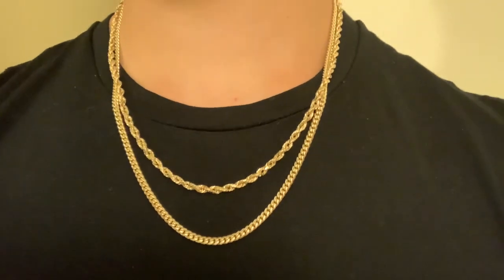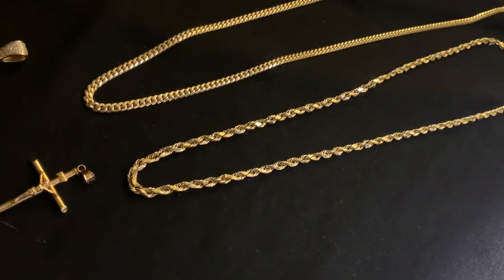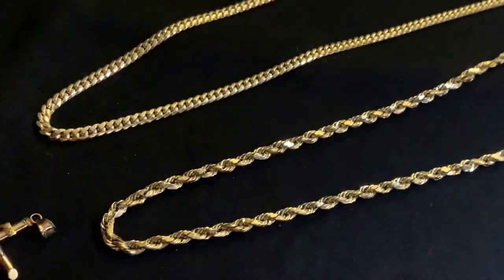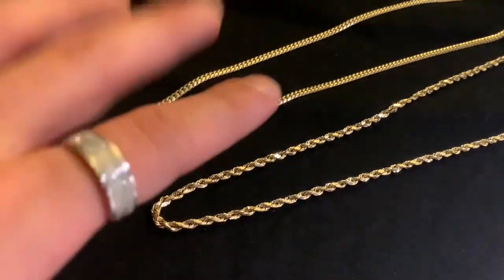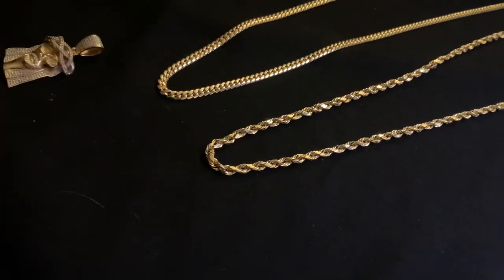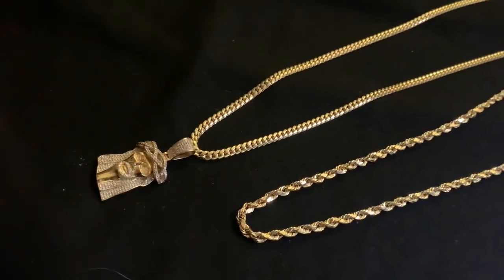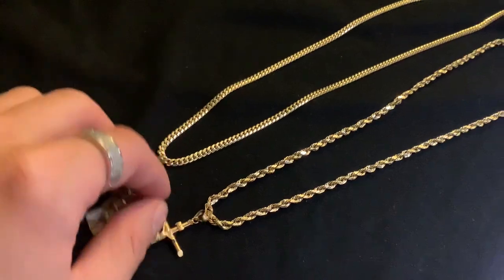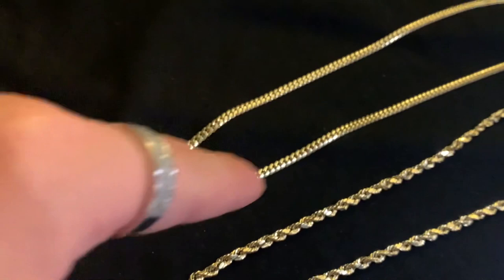14k 4mm Rope chain Vs 4mm Miami Cuban+ Upcoming pieces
Hello to you who is viewing this video. I Joel you enjoyed it and found it helpful. Let me know any questions you may have.